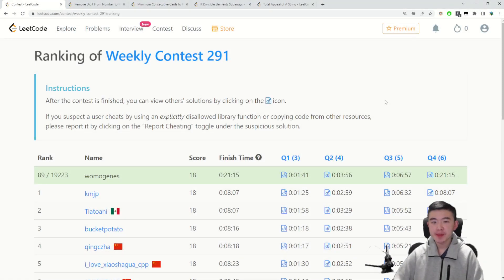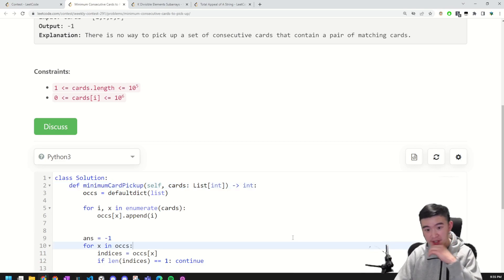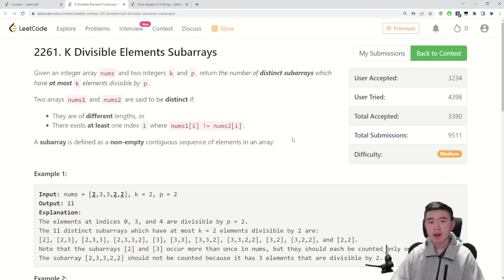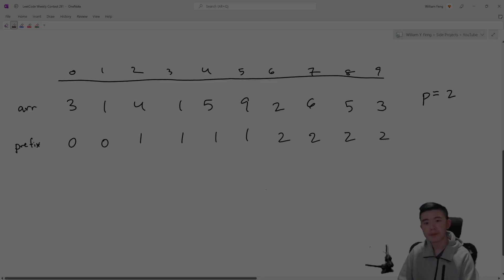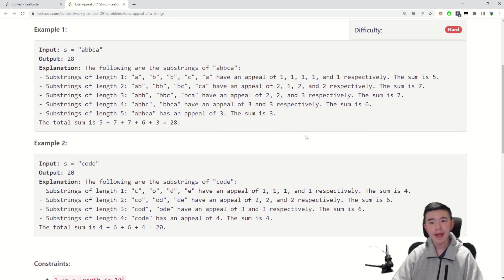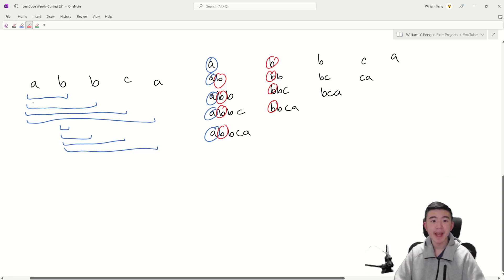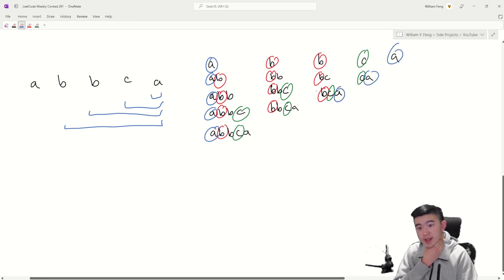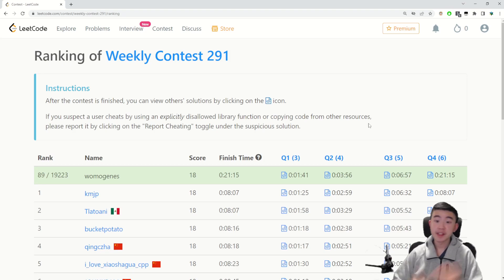[Rank 89] Leetcode Weekly Contest 291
I ranked top 100 in Leetcode weekly contest 291!

CHAPTERS
00:00 Intro
00:28 Problem 1: Remove Digit From Number to Maximize Result
01:12 Problem 2: Minimum Consecutive Cards to Pick Up
03:23 Problem 3: K Divisible Elements Subarrays
06:15 Problem 4: Total Appeal of A String